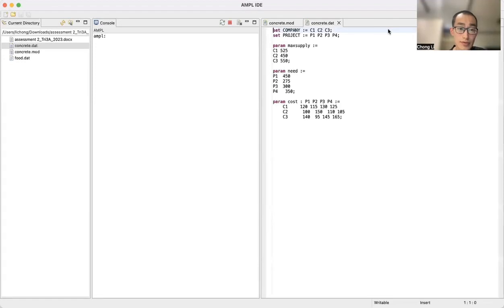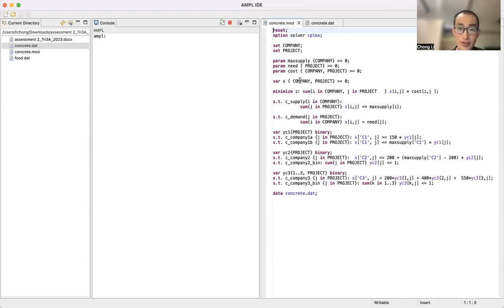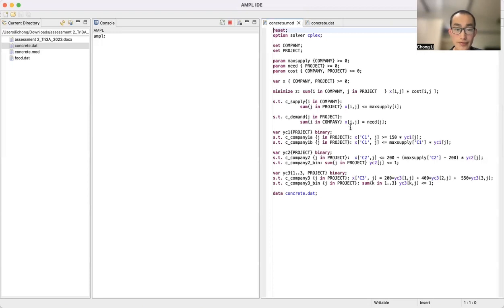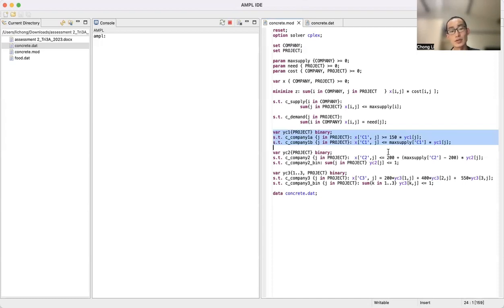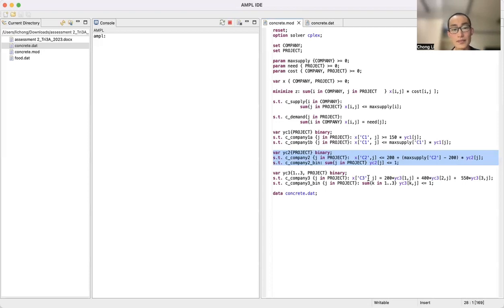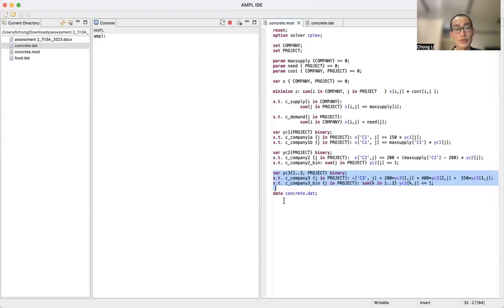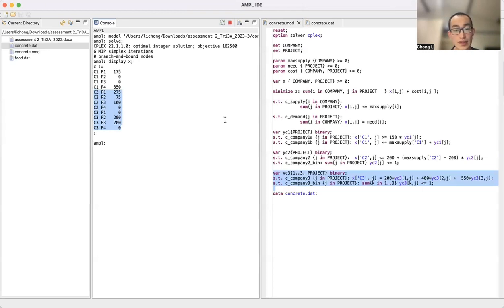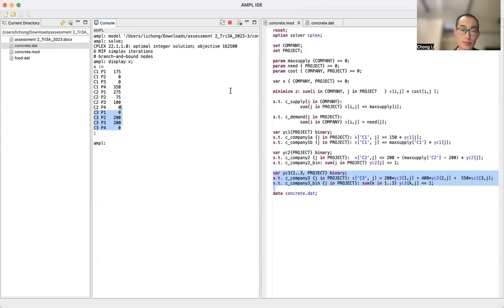video for Q1- Chong Li